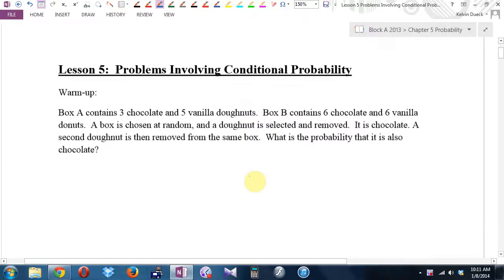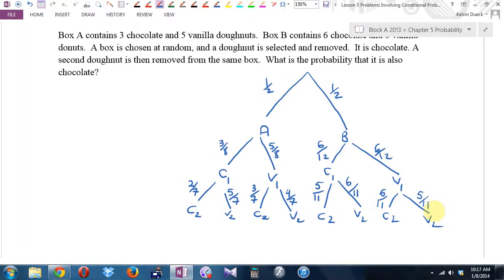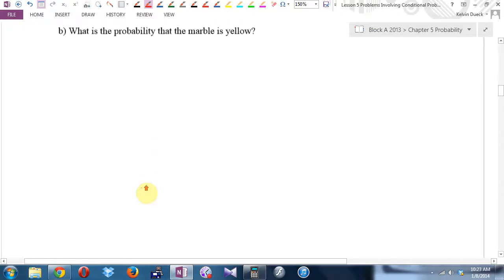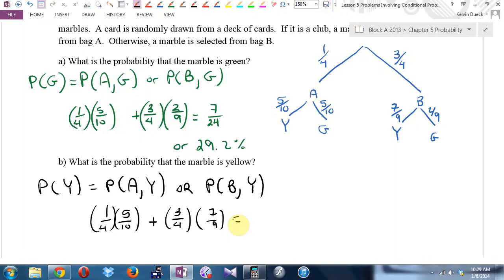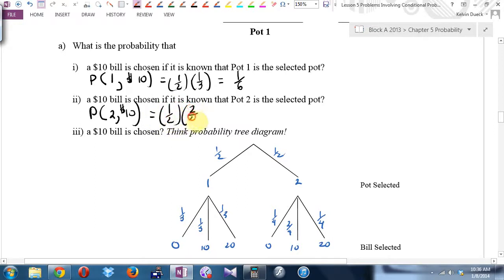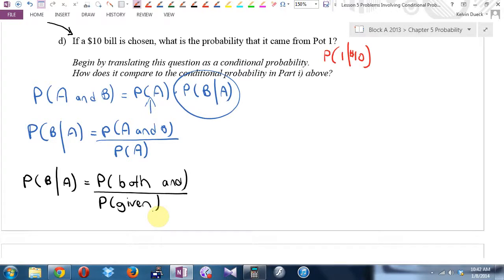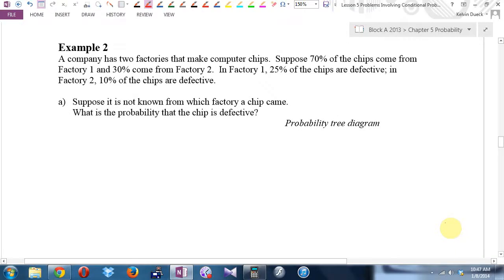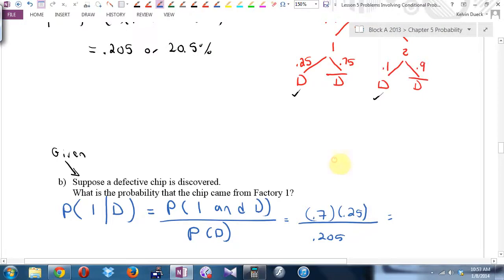FMa12 U3L5 Conditional Probability Part 1